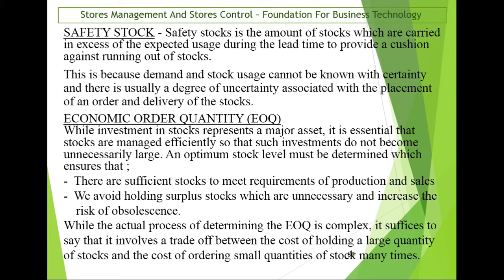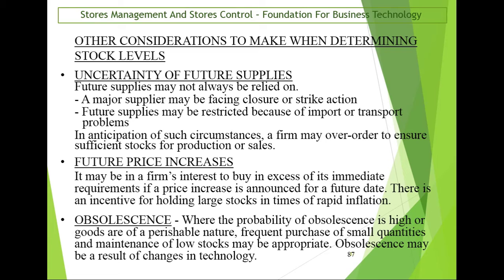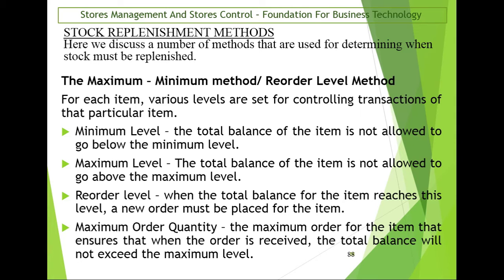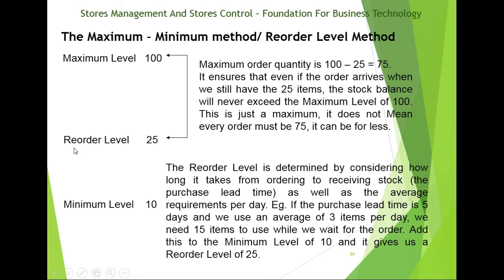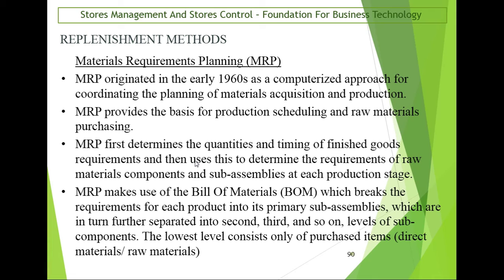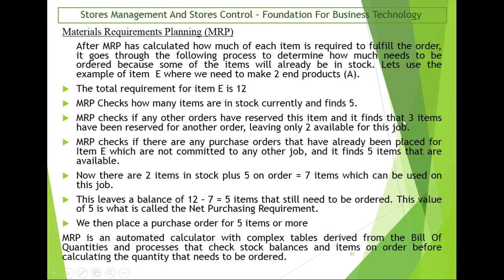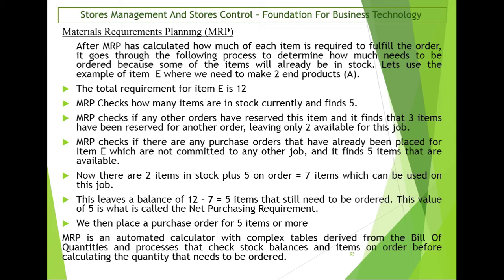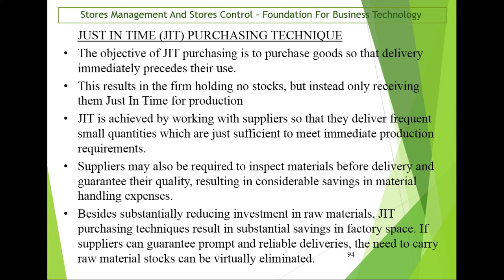Tendayi Ngwerume - Stores Module12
Stock Replenishment Methods